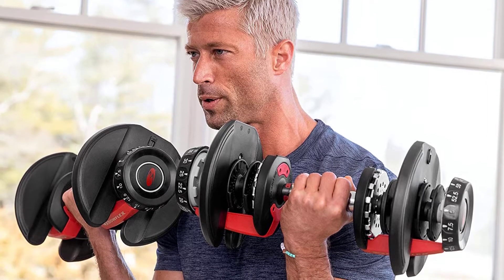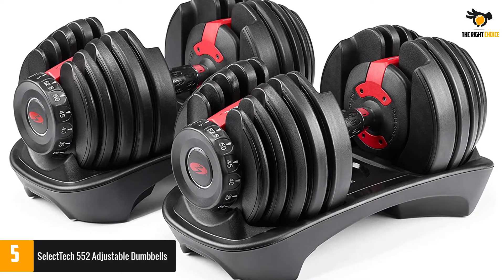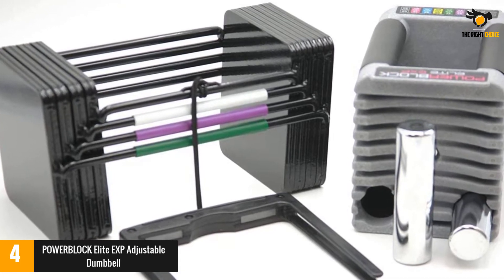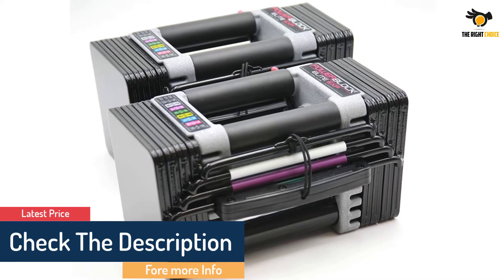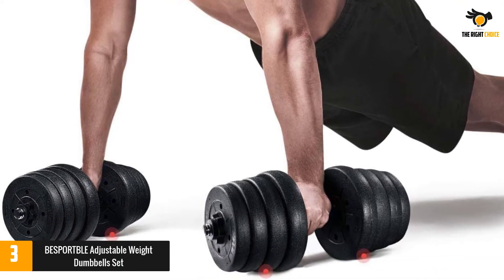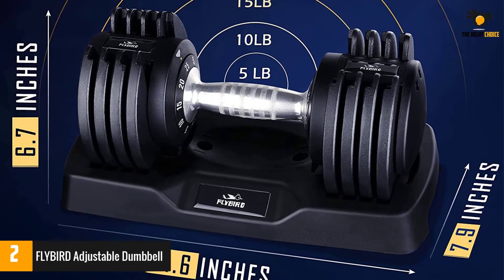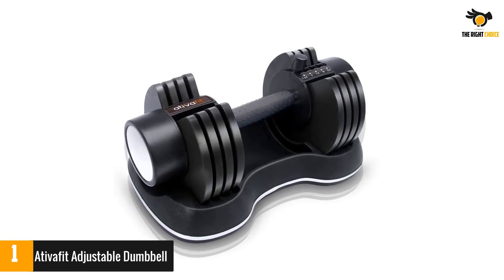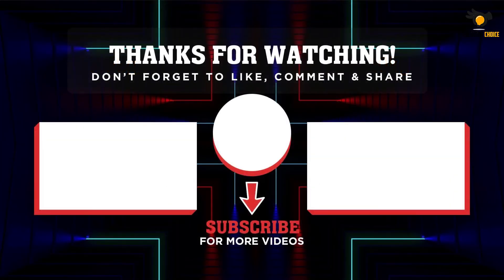The 5 Best Adjustable Dumbbells of 2021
☛ All The Links to Best Adjustable Dumbbells listed in this Video:-

►5. SelectTech 552 Adjustable Dumbbells.

► 4. POWERBLOCK Elite EXP Adjustable Dumbbell.

► 3. BESPORTBLE Adjustable Weight Dumbbells Set.

► 2. FLYBIRD Adjustable Dumbbell.

►1.Ativafit Adjustable Dumbbell.